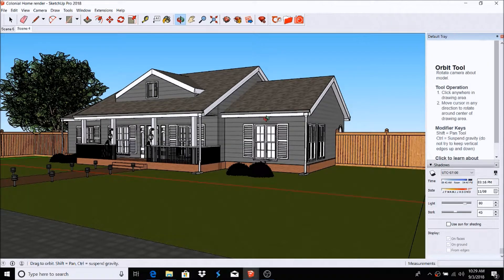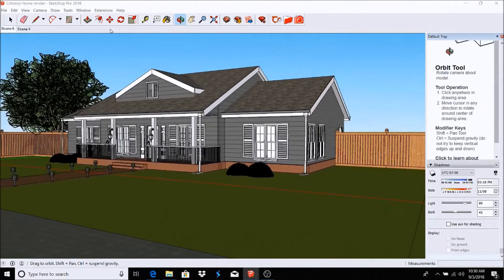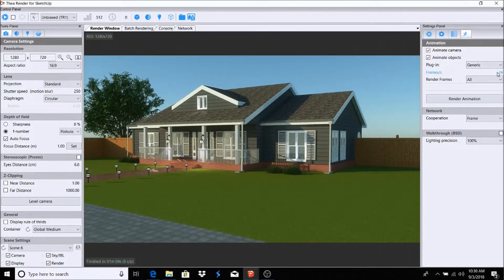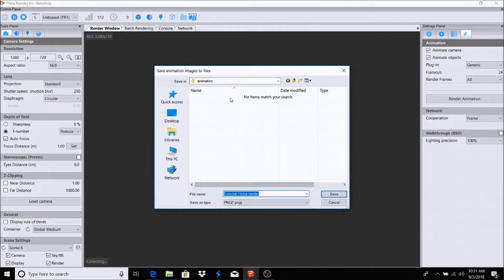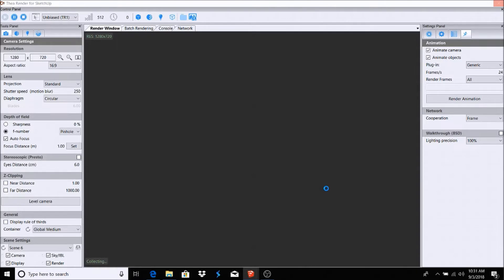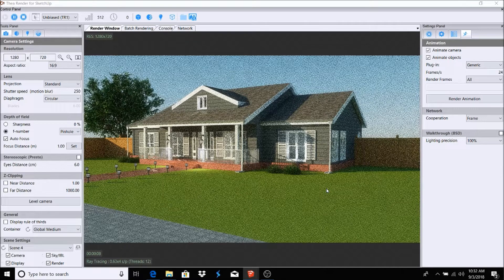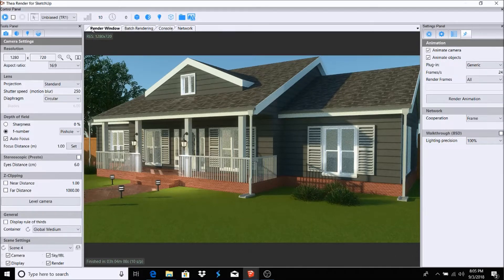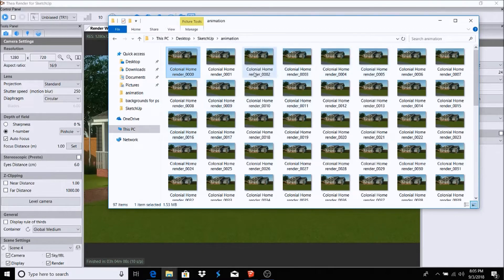Getting Started With Thea Render 2.0 Animation In SketchUp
My name is Royce and I work as a Design Architect. This page was created to share my passion for architecture, specifically renderings/visualizations.